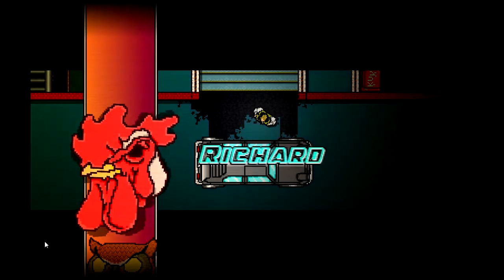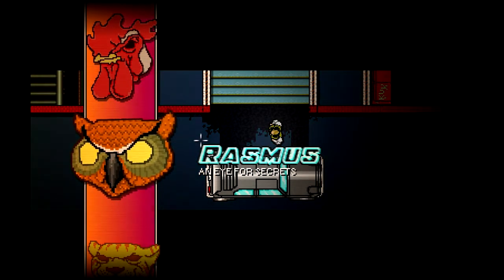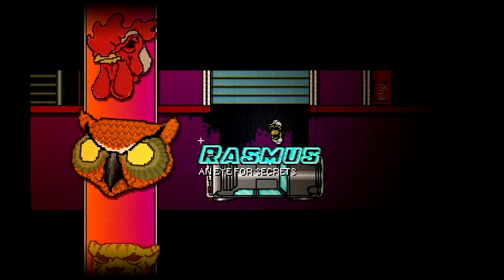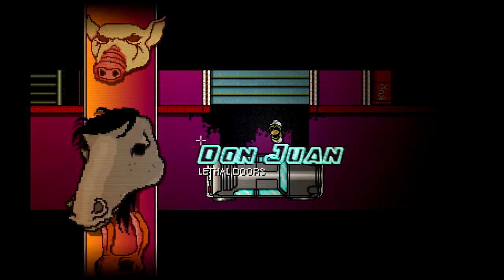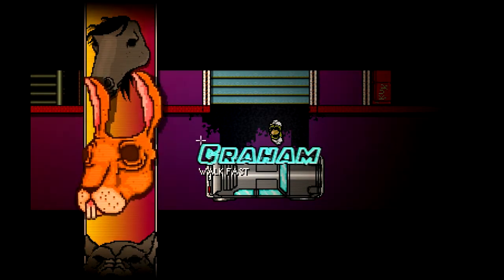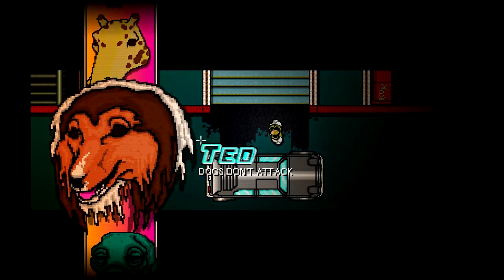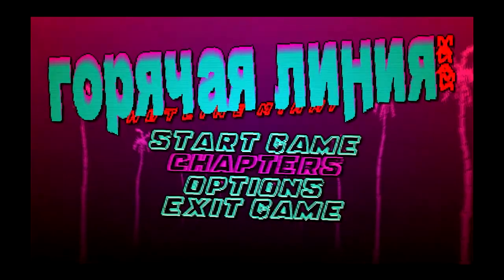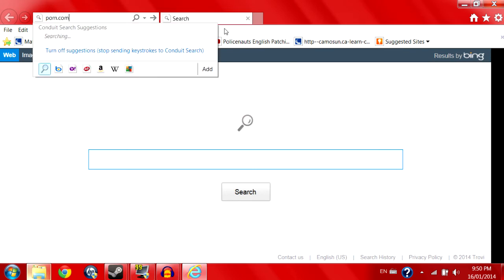Let's Play Hotline Miami. Episode 1: Mask Review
Today we enjoy a cold Lighthouse Lager and talk about all the neat masks in this game.